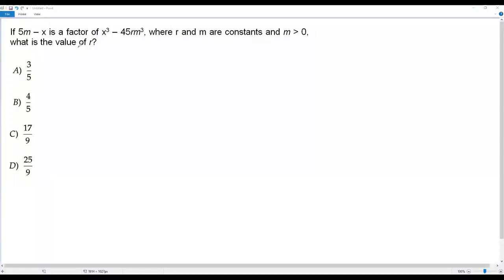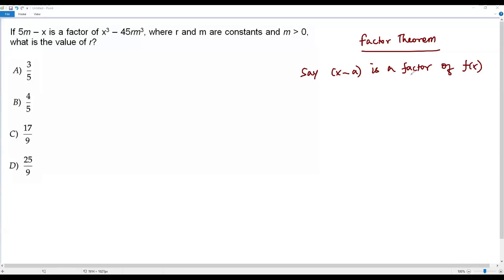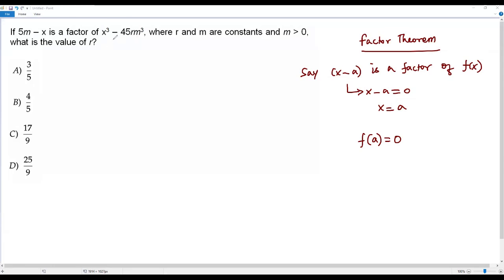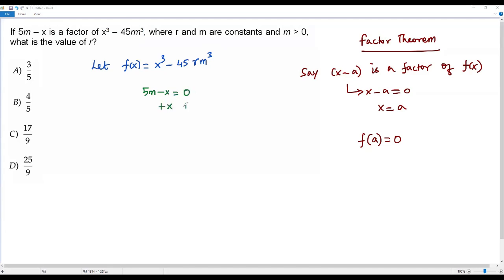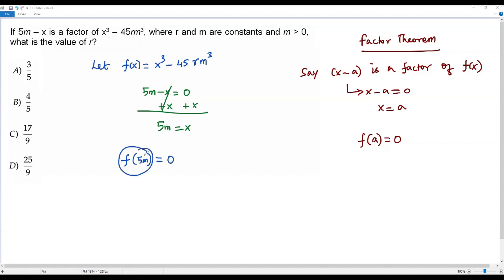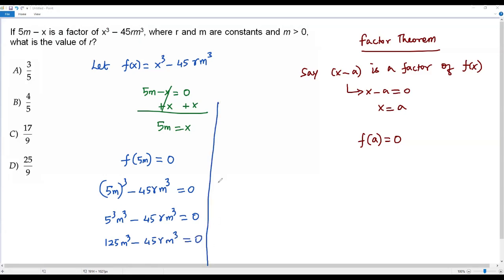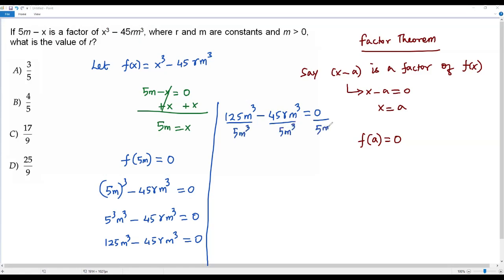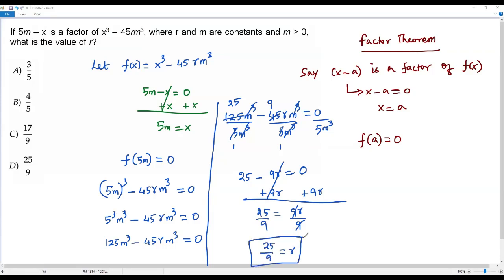SAT Math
If 5m – x is a factor of x^3 – 45rm^3, where r and m are constants and m is greater than 0, what is the value of r?

A)  3/5
B)  4/5
C)  17/9
D)  25/9